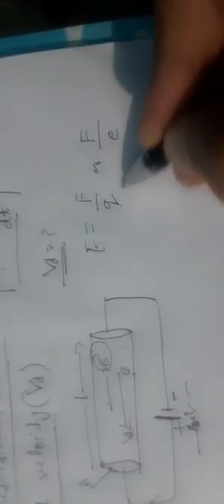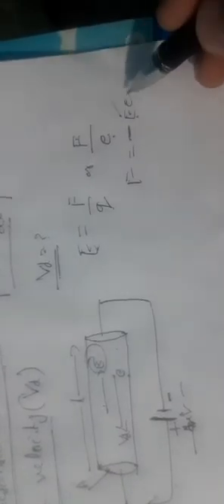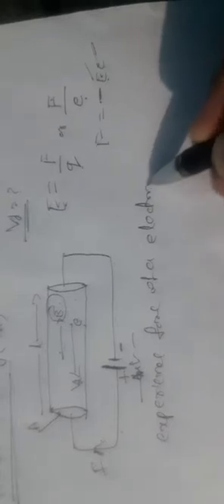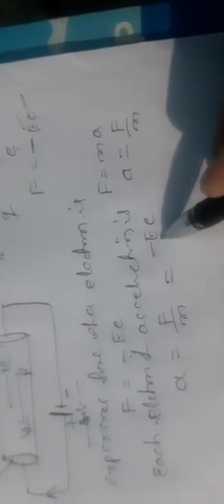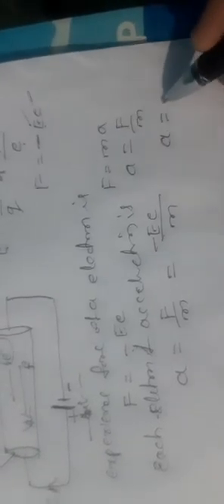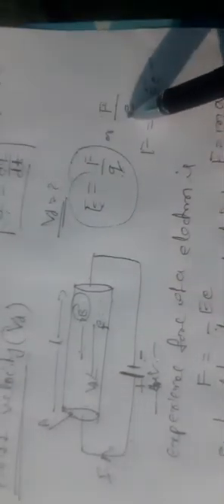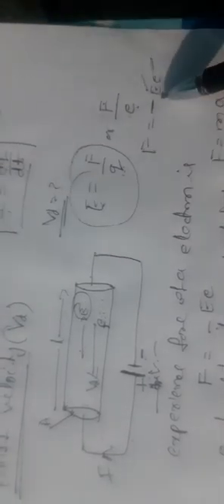2 nd puc physics class-19